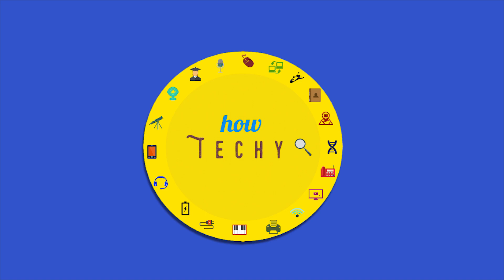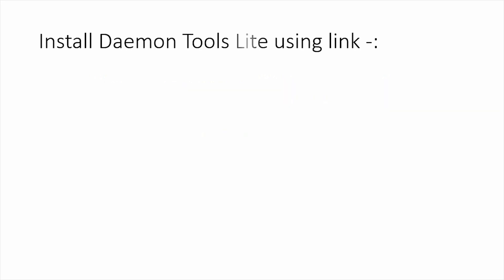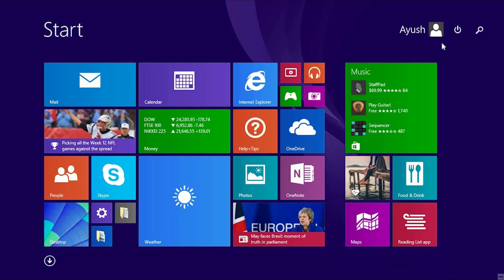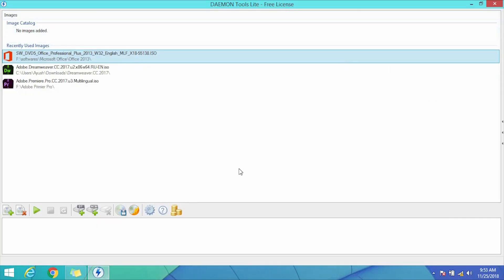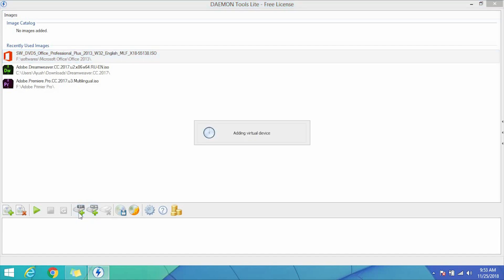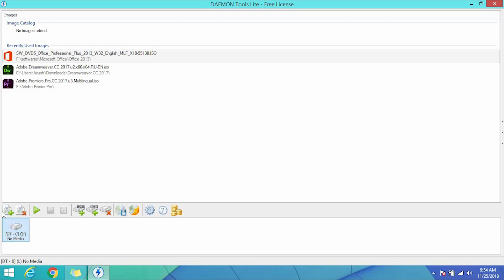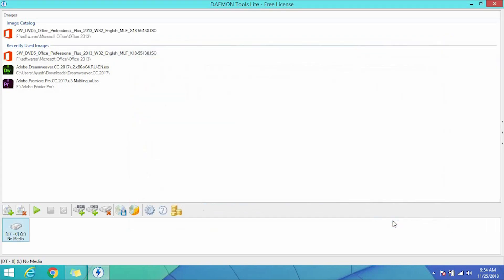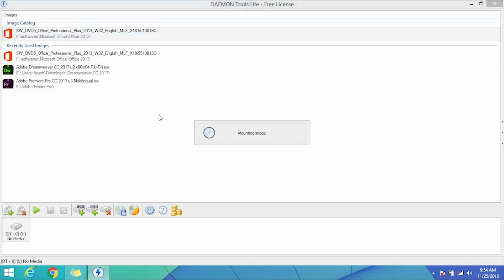How to open ISO file using virtual drive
In this video, I talk about how to open an ISO image file on a virtual drive.